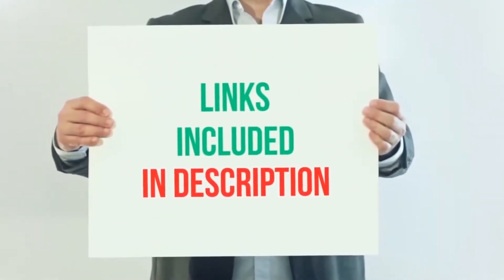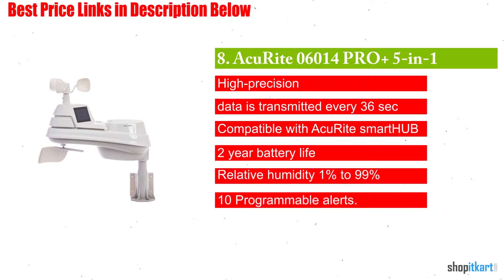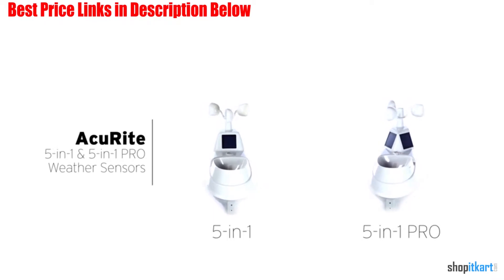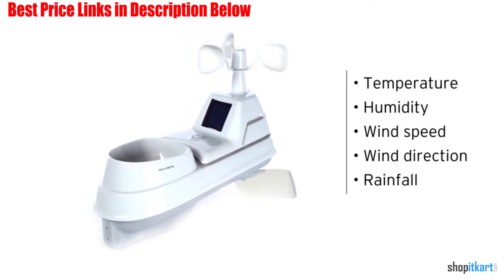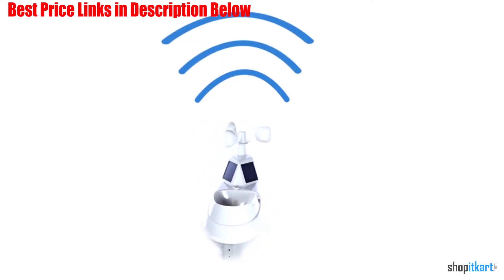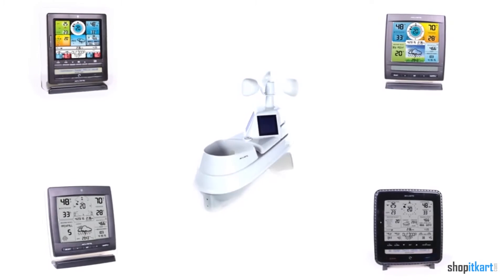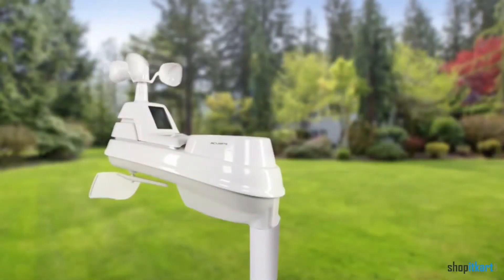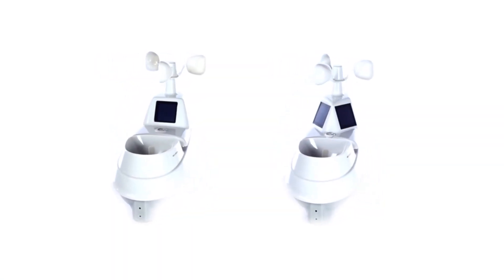AcuRite 06014 PRO+ 5 in 1 Weather Sensor Review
AcuRite 06014 PRO+ 5-in-1 Weather Sensor with Rain Gauge, Wind Speed, Wind Direction, Temperature and Humidity

Artist: Yaverclap
Track: The Sky
Genre: House